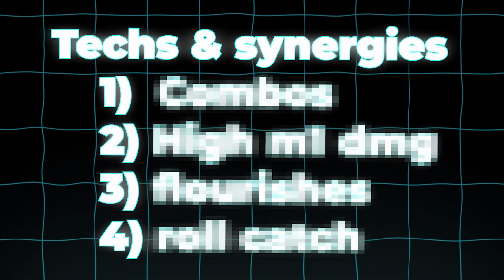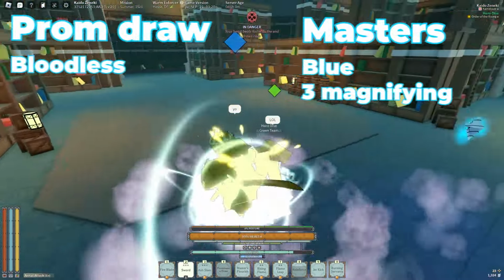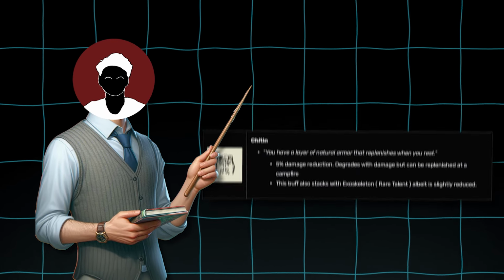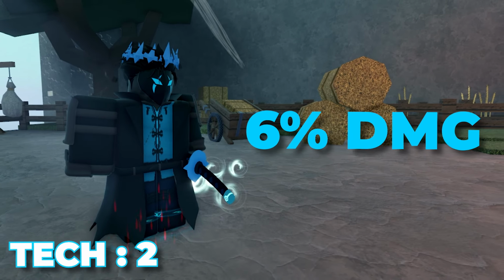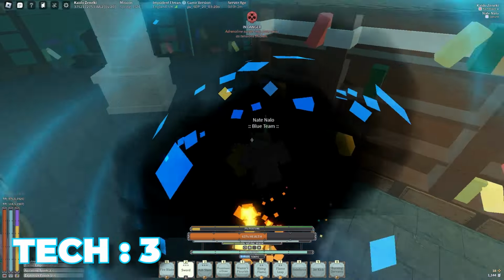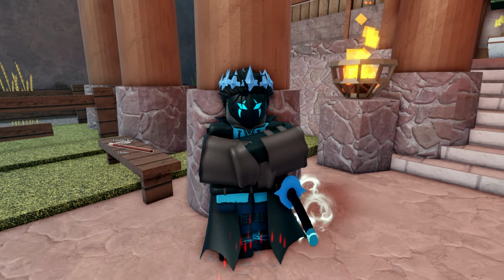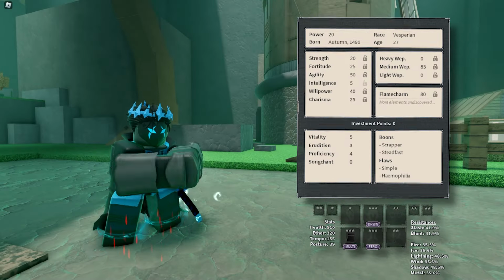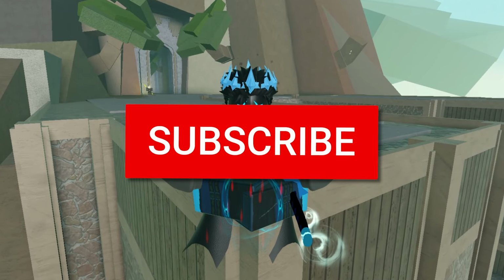The Strongest Flame Medium Build |Deepwoken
I'm showcasing my Strongest Flamecharm medium build, using the Jetstriker oath and high medium this build is super agile while having high dps.

🔵Hair Id is in my discord 🔵
🔵 If you have any questions or u wanna reach me join up the Cord🔵

🎮  Peripherals I use 🗣️